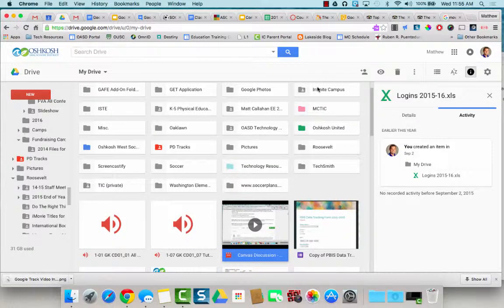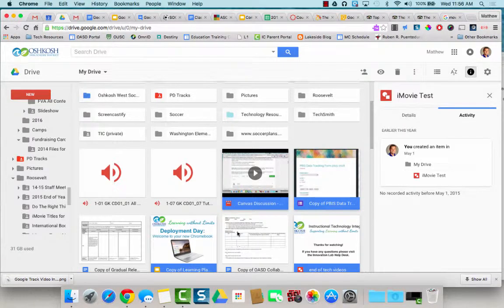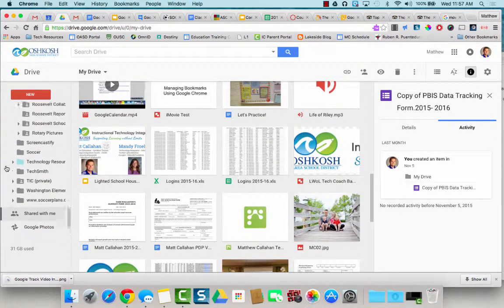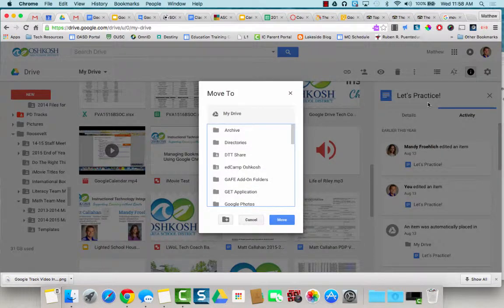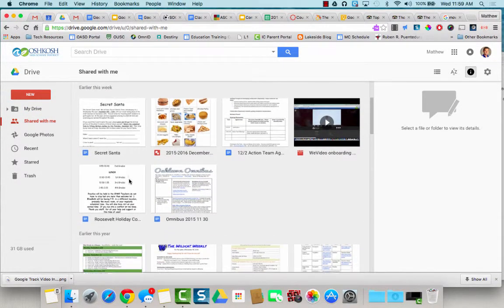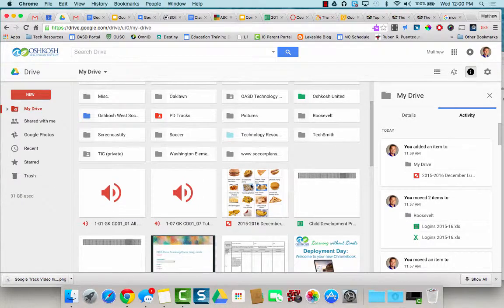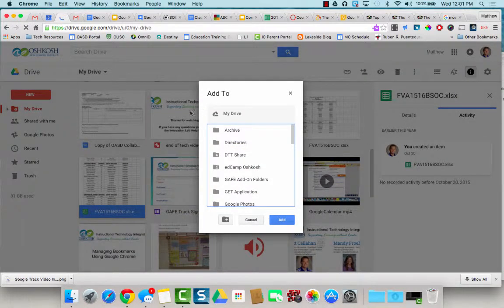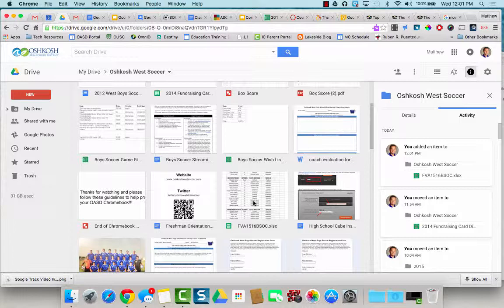Moving Files in Google Drive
How to move files in Google Drive (several different ways) and the magic of Shift+Z!